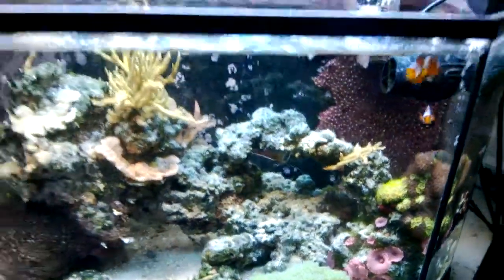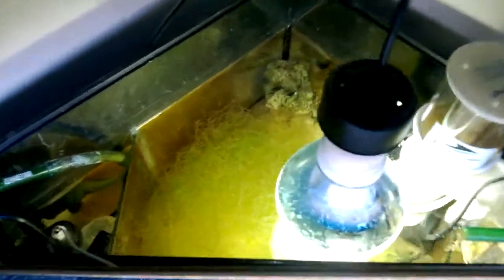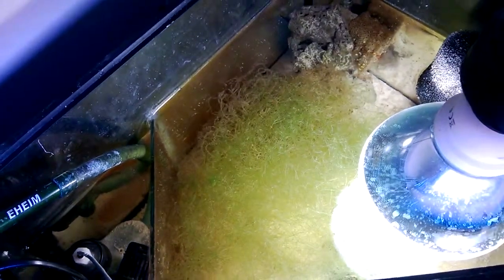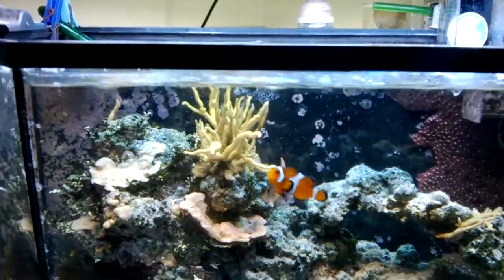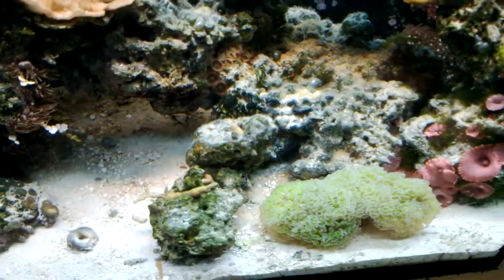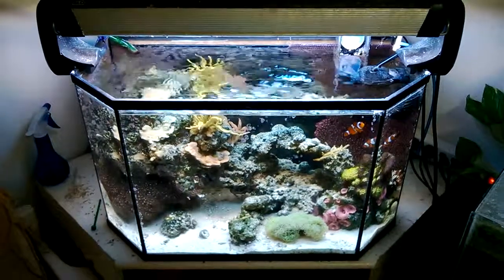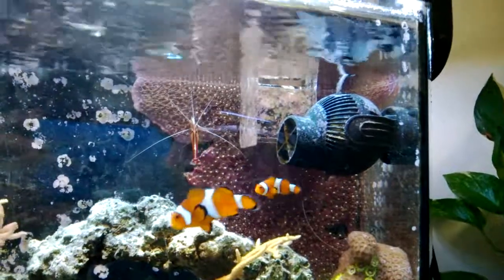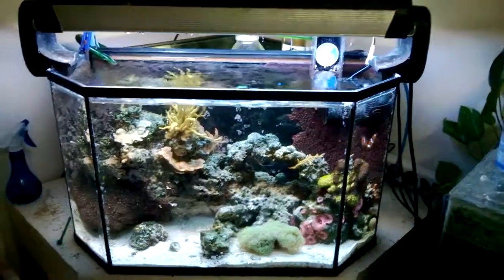Last video update of 2013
Uploaded with Windows Phone